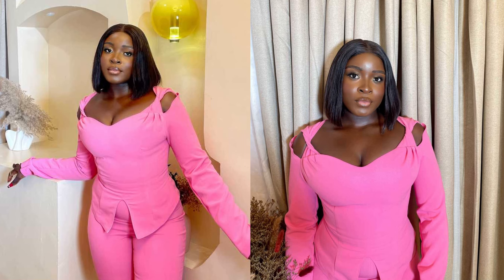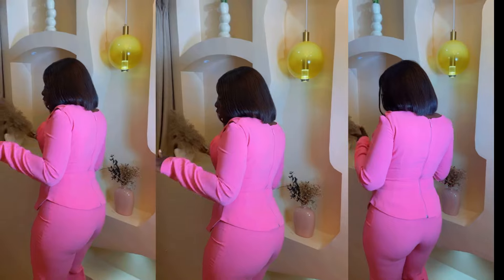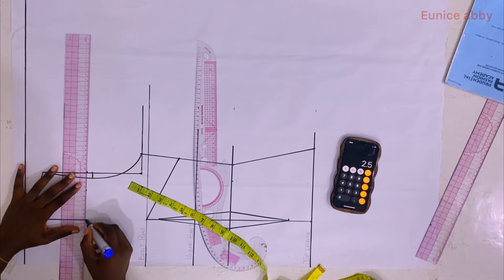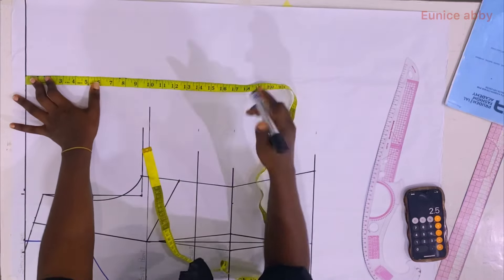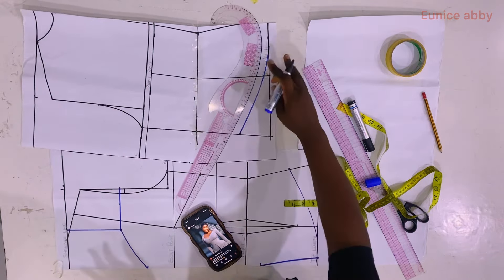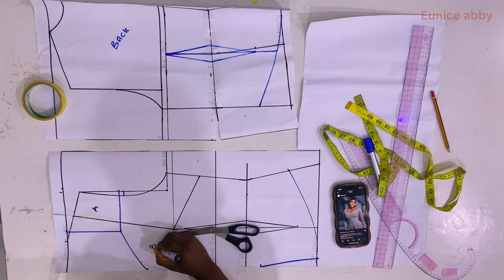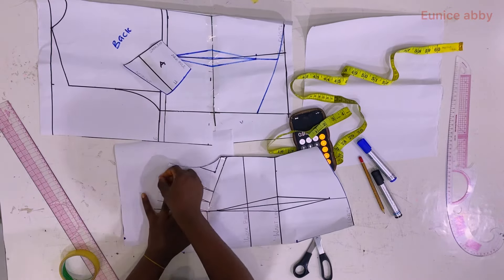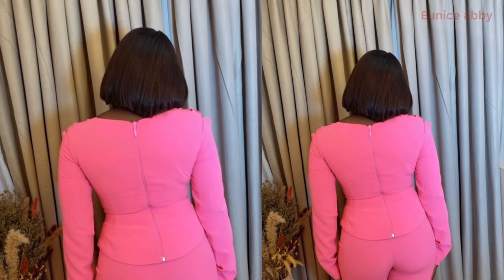How to make a stylish blouse with twisted sweetheart neckline. How to make a blouse for beginners.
In today’s tutorial, we will be learning how to draft a stylish corporate blouse with twisted sweetheart neckline.

In this tutorial you will learn how to draft a basic bodice pattern, how to draft a sweetheart neckline and how to totally get rid of zipper bulge.

This tutorial is very beginner friendly and it is a very detailed tutorial that you will enjoy.